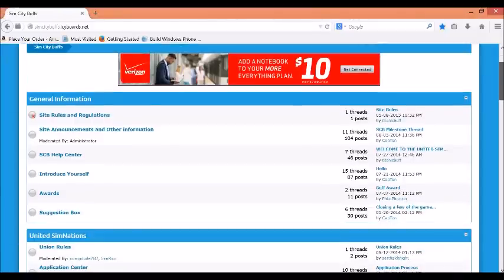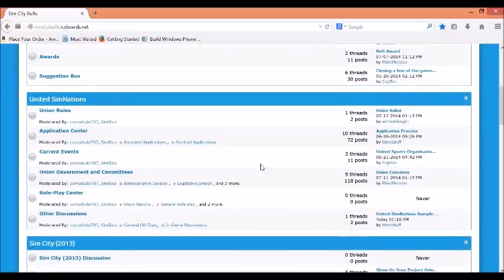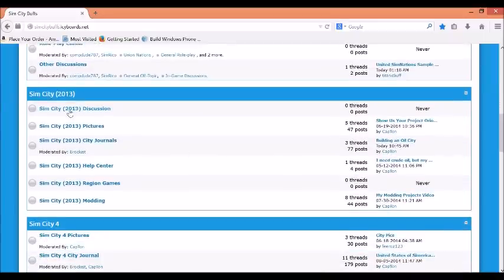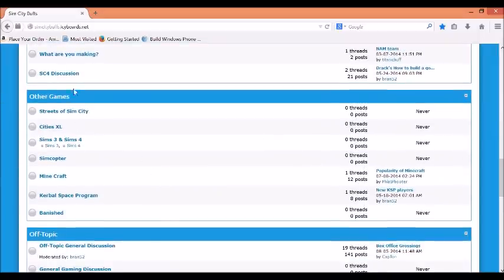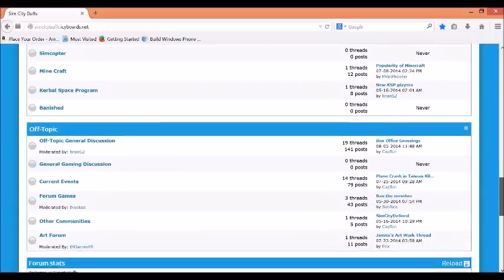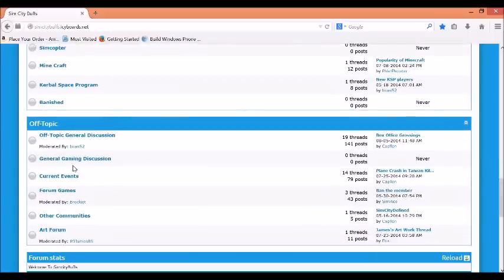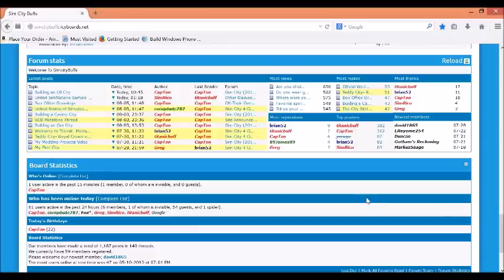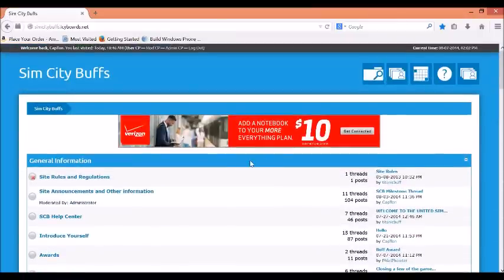Taking a Look at SimCityBuffs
We take a look at a SimCity-based community.